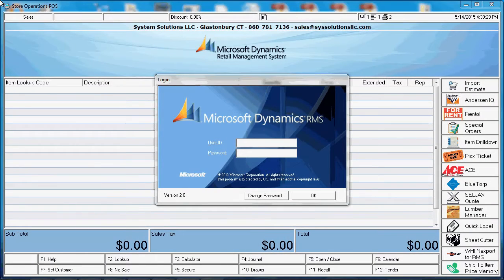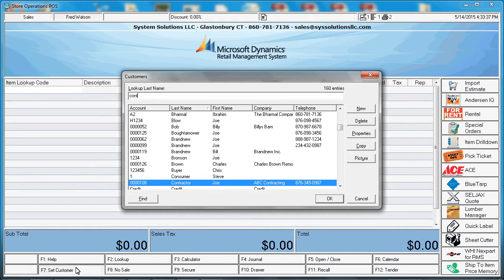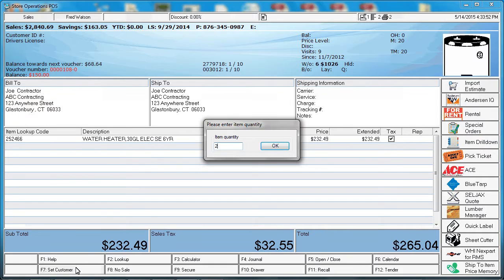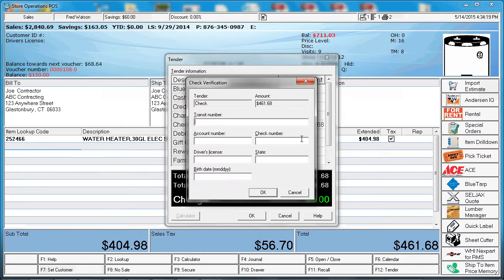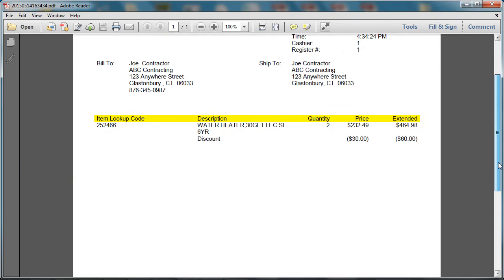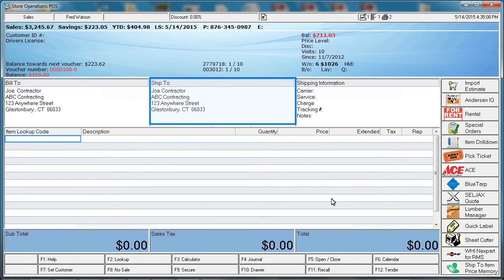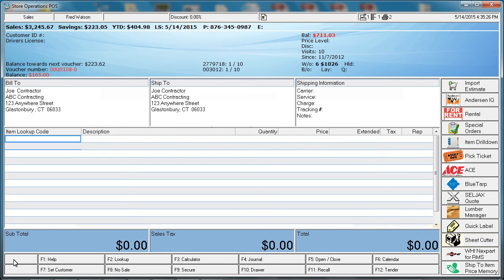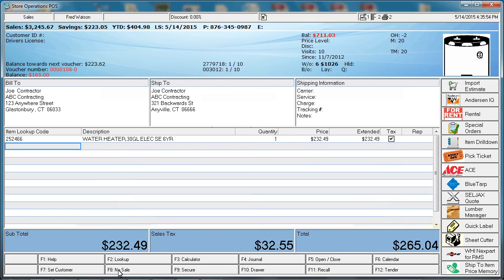RMS Ship To Item Price Memory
RMS Ship To Item Price Utility to save changed item prices on a ship to address.